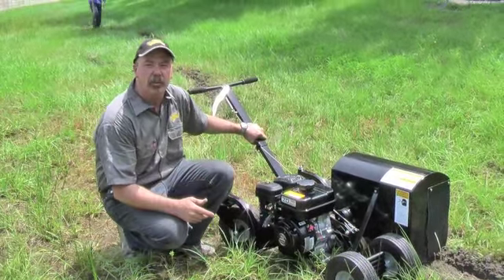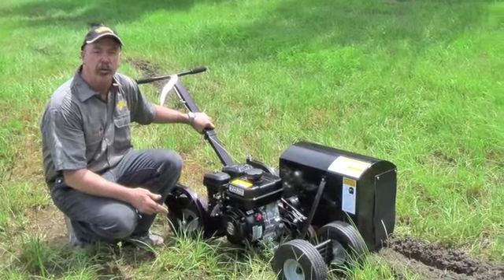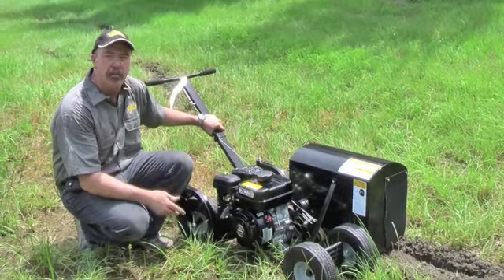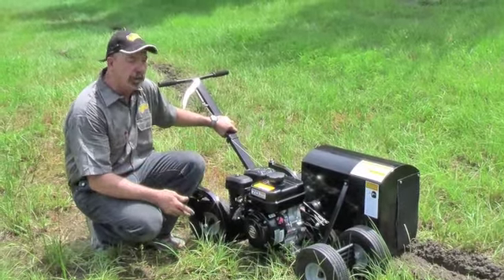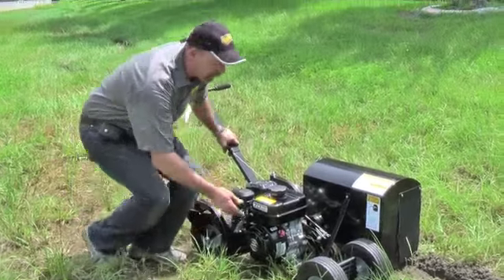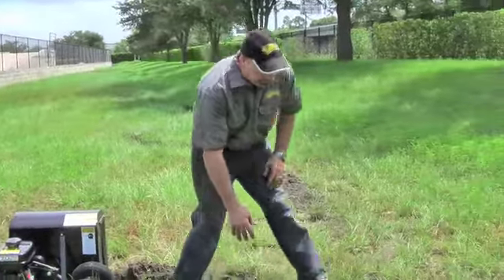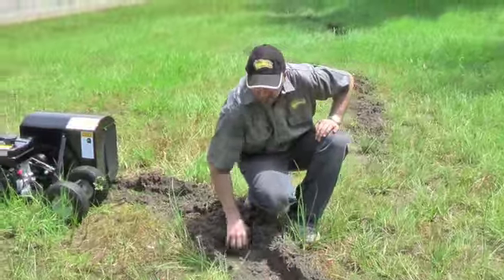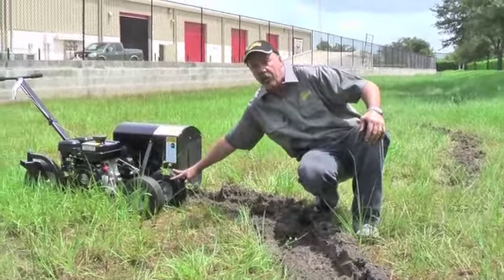Black Pro-Series Pro-Trencher 7.0